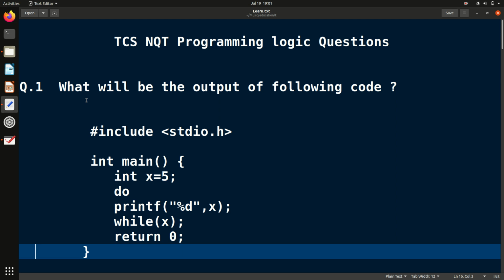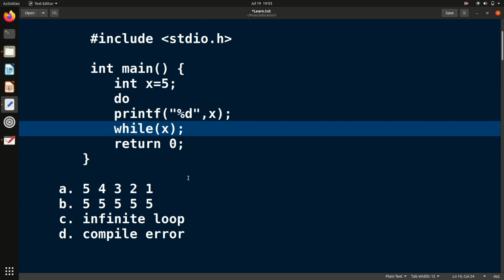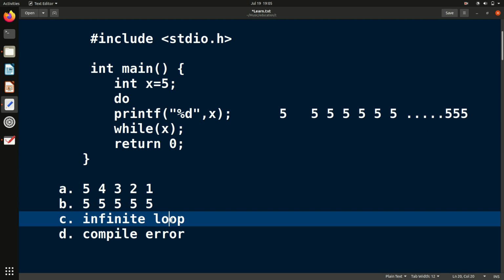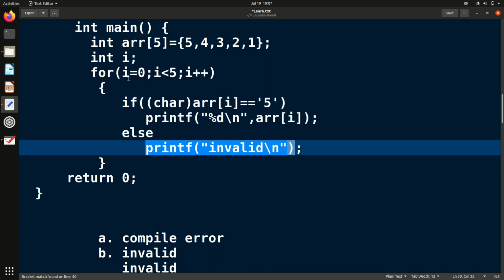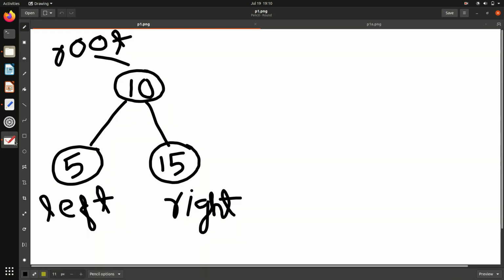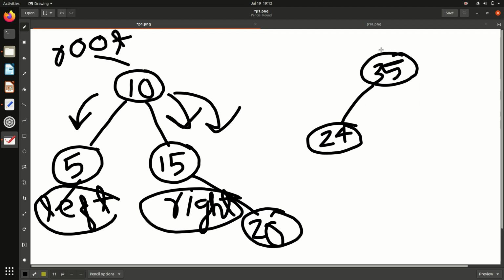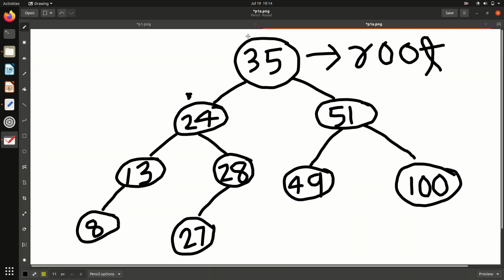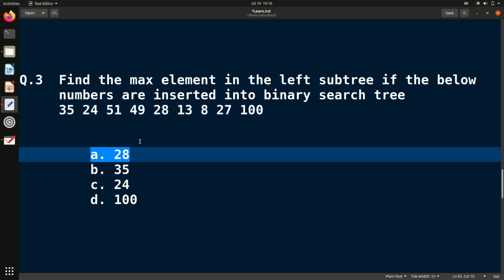TCS NQT Programming Logic Questions with Answers [P-2]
This video will help you learn TCS NQT Programming Logic Questions with Answers

tcs test questions and answers, tcs nqt previous year questions, tcs nqt preparation , tcs ninja questions,